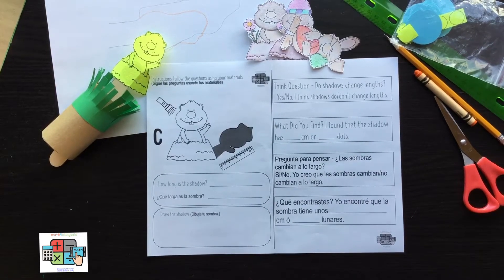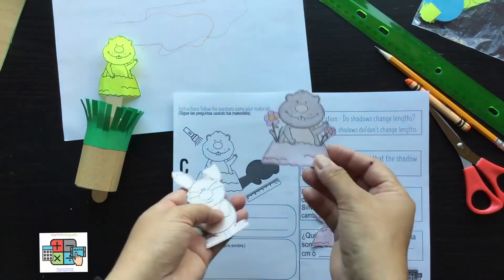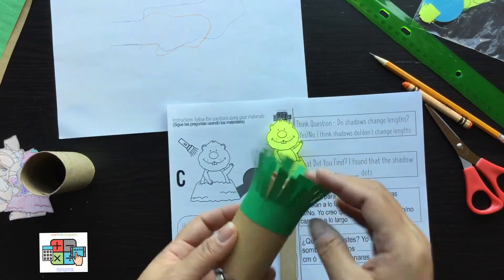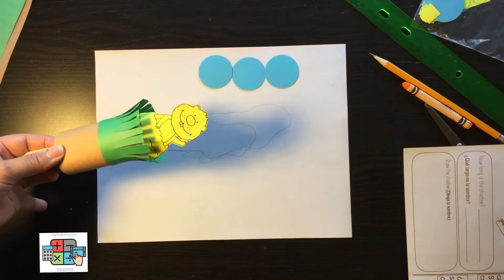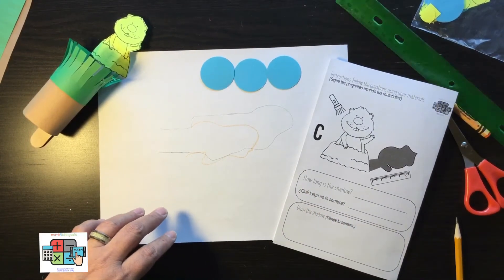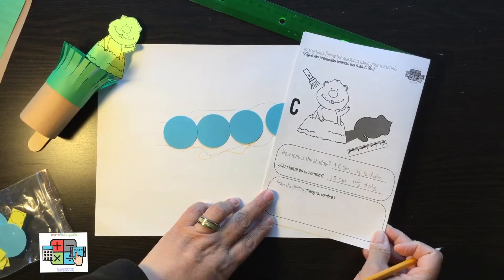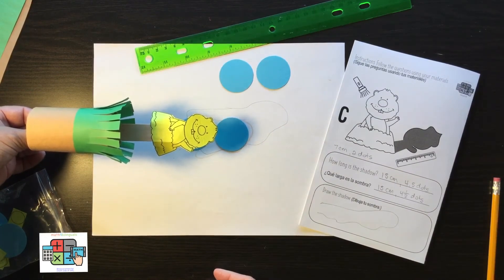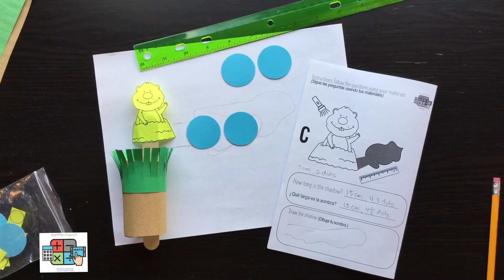🌓 Groundhog Day Bilingual Activities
🌝 Learn how to create shadows with simple materials

🌚 Engage students in fun measurement activities